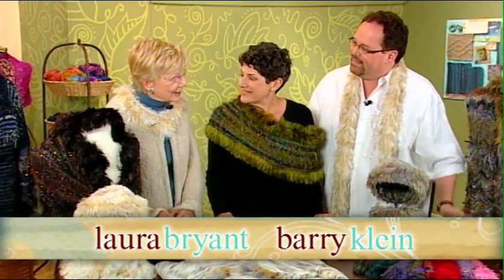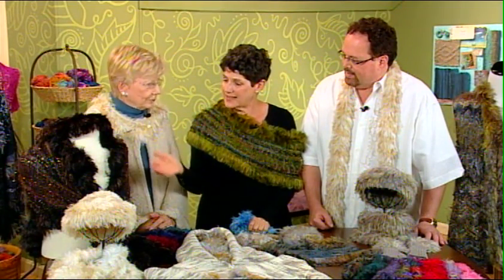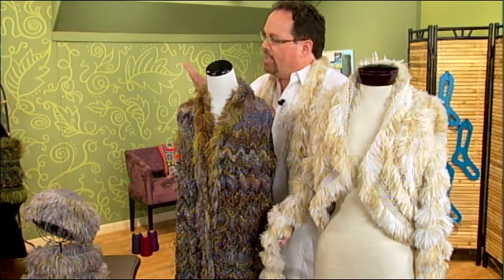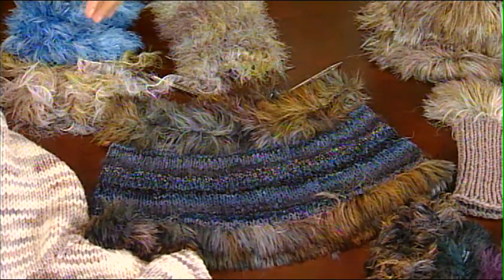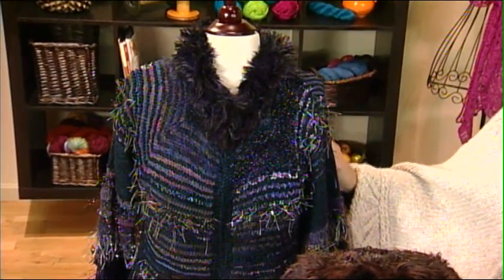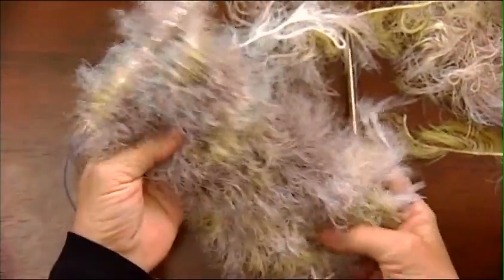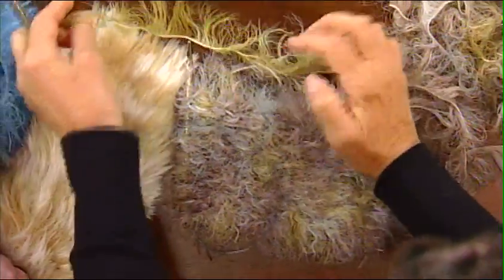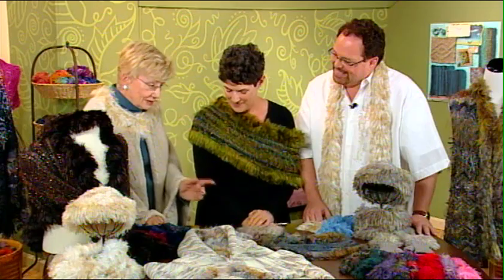Faux Fur Designs with Laura Bryant and Barry Klein and Free Cowl Pattern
Shay Pendray, Laura Bryant, and Barry Klein bring fun accessory projects to this episode that are made of faux fur! That's right, no animals were harmed in the process of making these fun, soft, luxurious designs. Download the Foxy Lush Cowl, the design that Laura is wearing in this episode available at KnittingDailyTV.com, and try your hand at knitting with this great "furry" yarn.